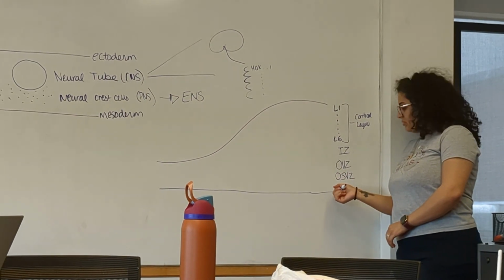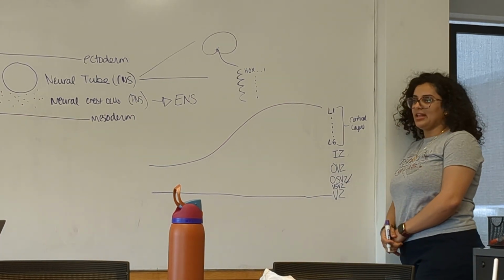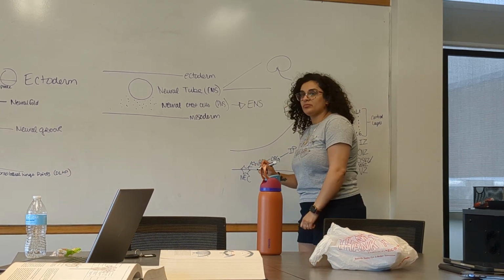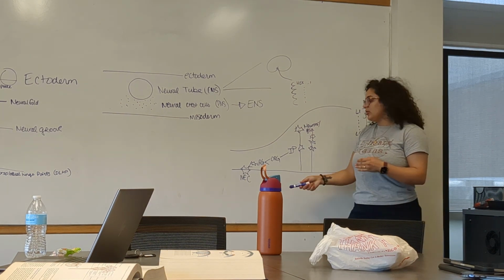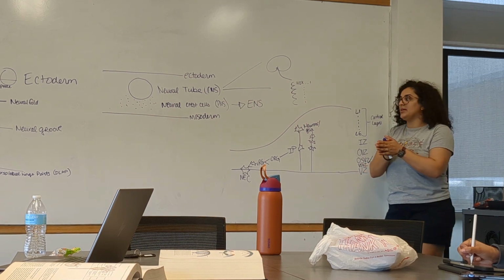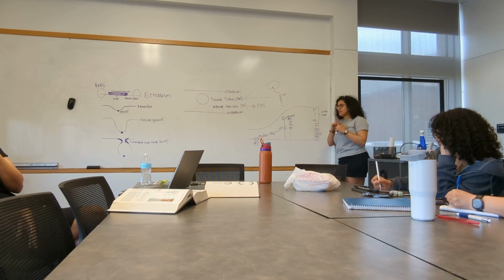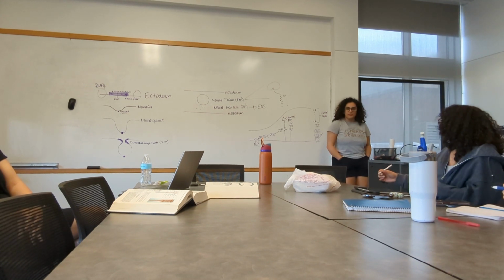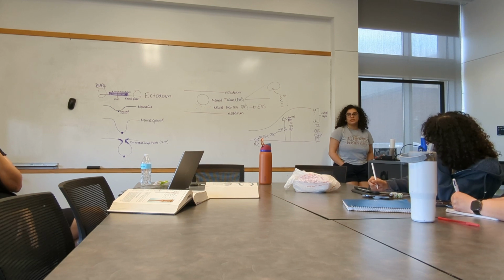quals prep 050224(2)